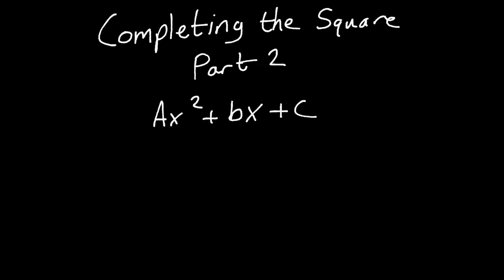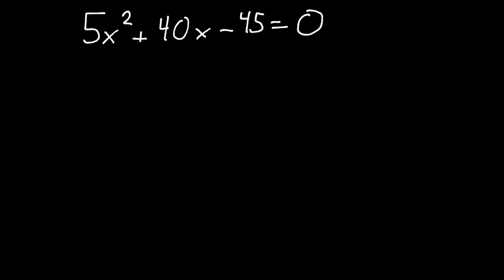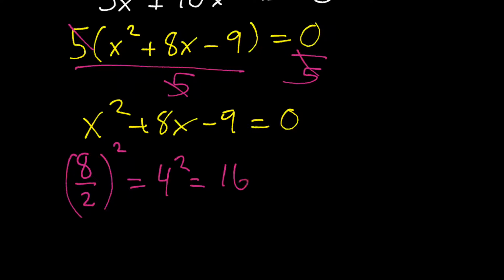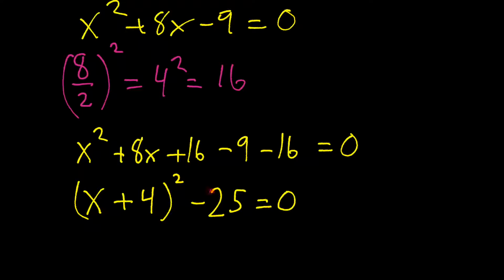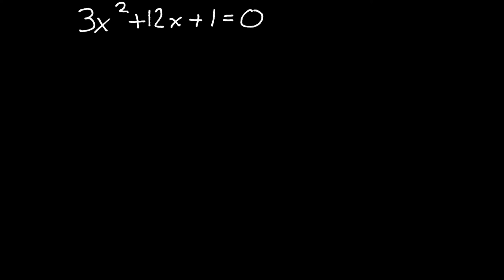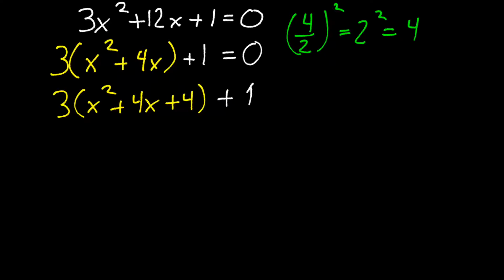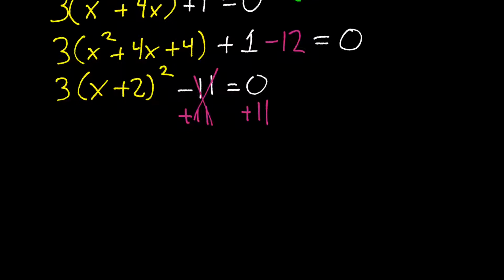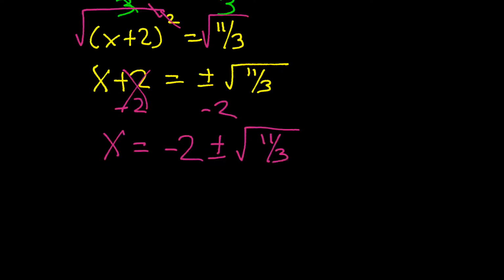Completing The Square Part 2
Students learn how to use the completing the square method when A does not equal 1.